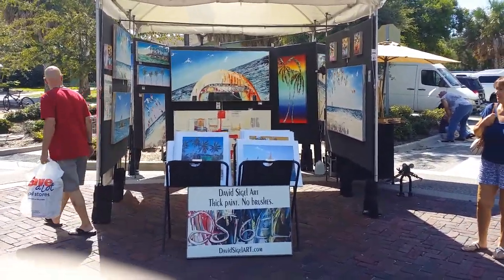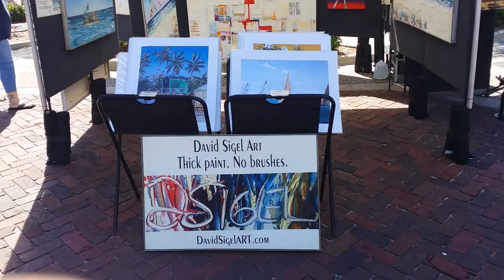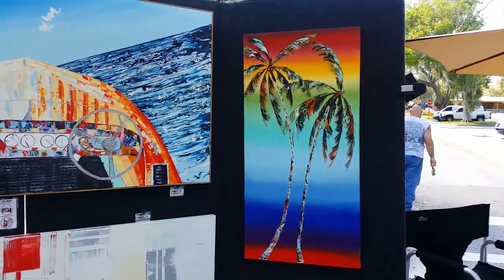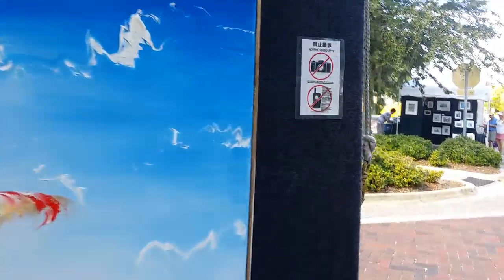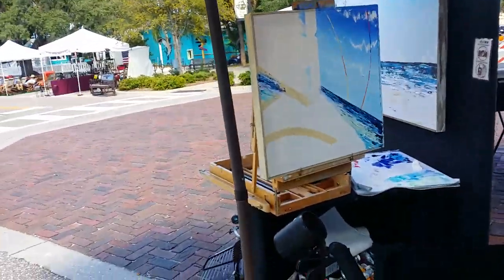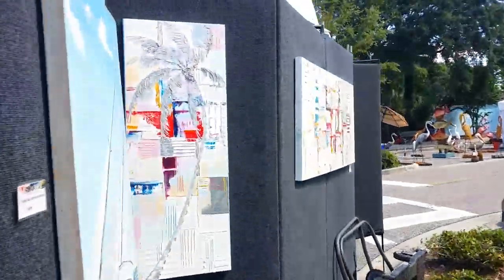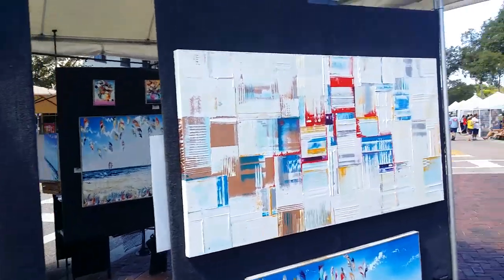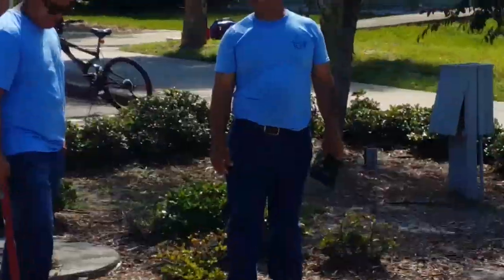David Sigel artist art festival booth 2016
My art festival tent display and booth this past weekend!